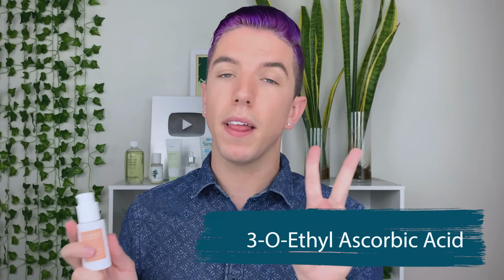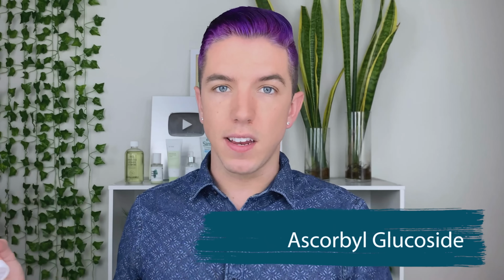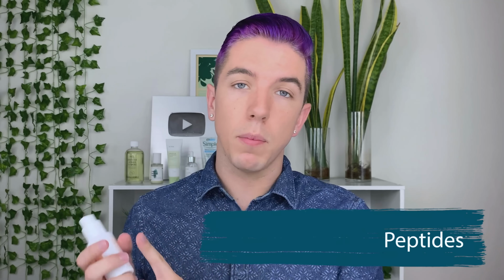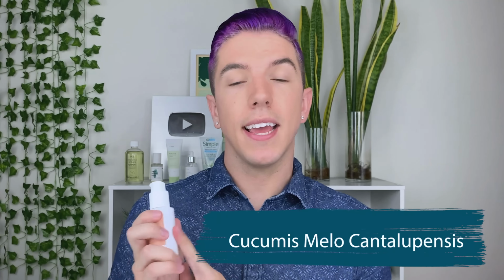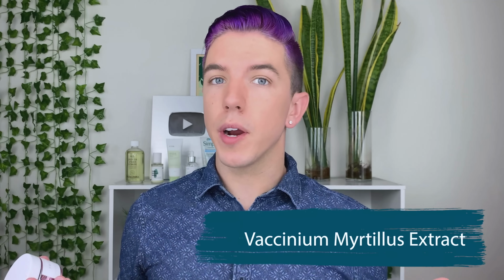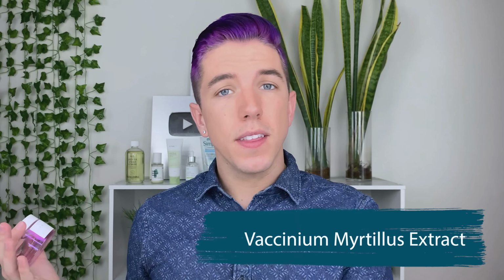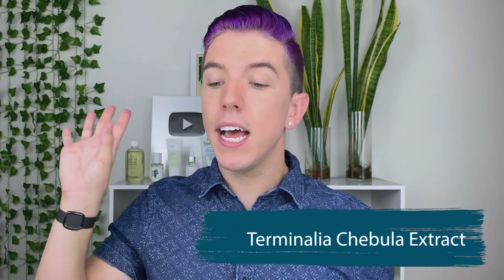New Luxury Skin Care Favorites!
All words and opinions are my own and do not reflect the views of Summer Fridays. Thank you Summer Fridays for sponsoring me, and thank you all for supporting me so that that I can get sponsorships! ❤️

✨ PRODUCTS MENTIONED ✨

✨ VIDEOS MENTIONED ✨